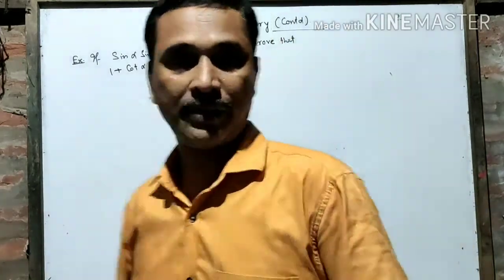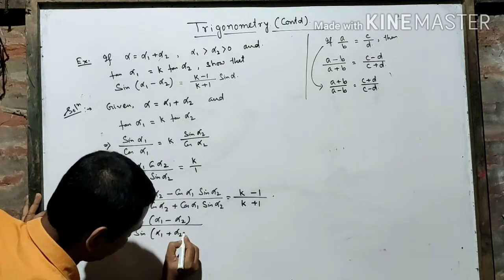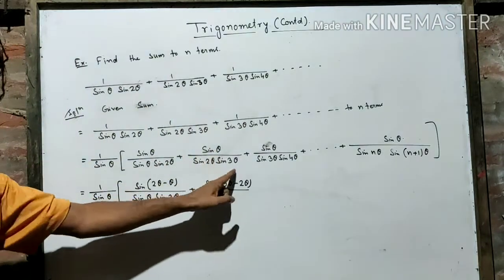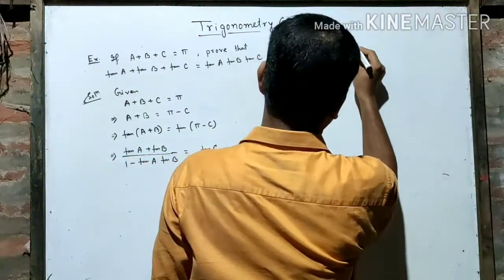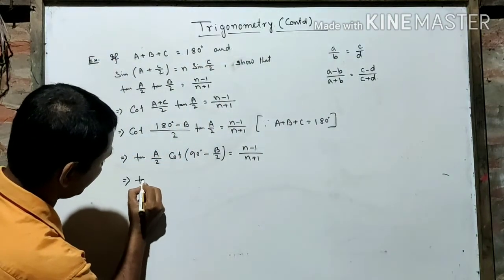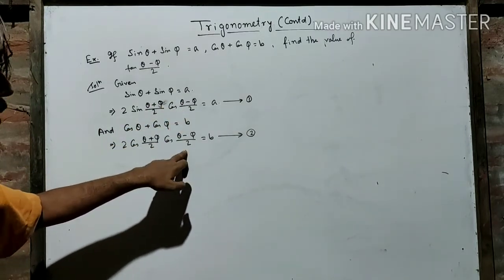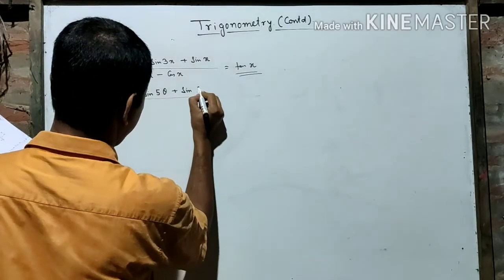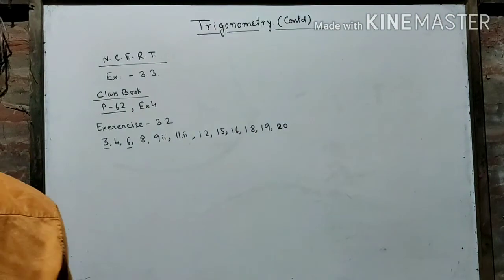L9 Compound Multiple and Submultiple Angles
NCERT Class 11 Chàpter 3.2 contd